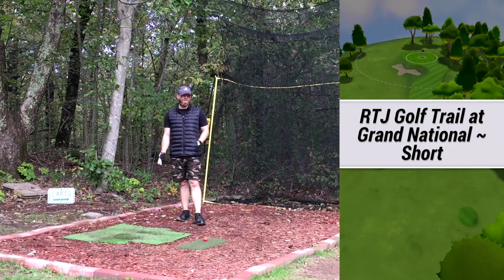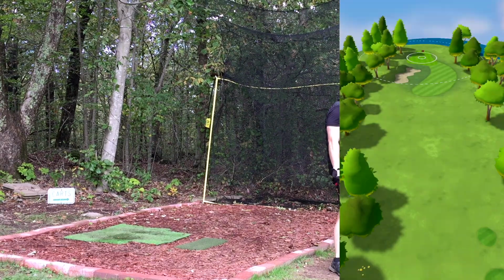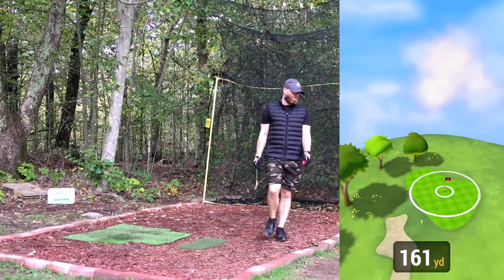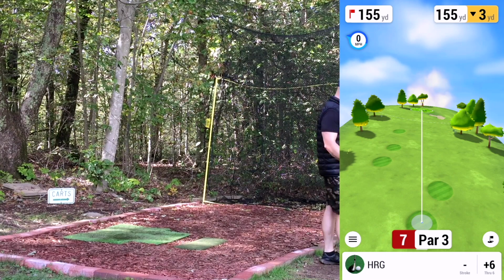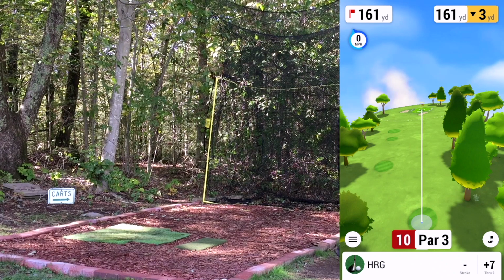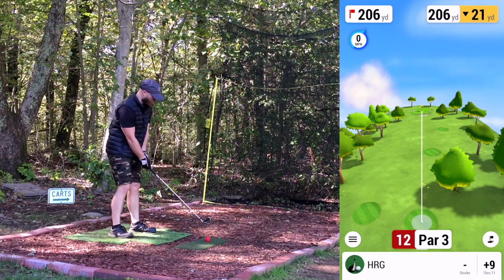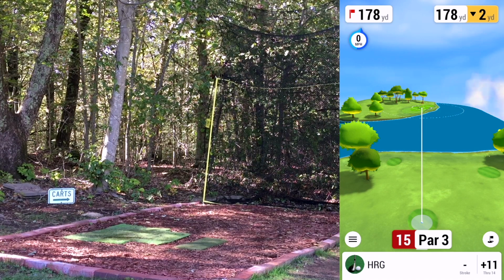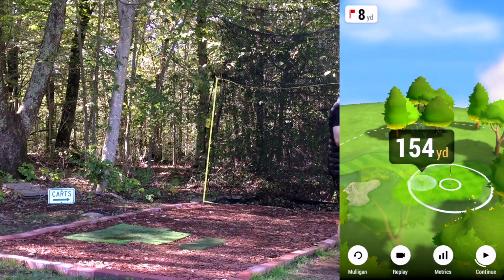RTJ Trail Grand National Short - Sim Golf Garmin R10 Launch Monitor Simulator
The Garmin Approach R10 Portable Launch Monitor is a cutting-edge golf technology device designed to help golfers improve their game by providing detailed performance data and analysis. With a compact and lightweight design, it is a valuable tool for both amateur and professional golfers. Here's a comprehensive overview of the Garmin Approach R10:

1. Portable and User-Friendly:

The small, portable design of the R10 means you can easily take it with you to the golf course, driving range, or even your backyard. It features a user-friendly interface, making it accessible to golfers of all skill levels.

2. Accurate Ball and Club Data:

The device uses radar technology to accurately measure key data points, including ball speed, clubhead speed, launch angle, and spin rate. This data is essential for understanding your swing mechanics and making necessary adjustments.

3. Comprehensive Data Analysis:

The R10 provides in-depth analysis of your golf shots, giving you insights into your performance and helping you identify areas for improvement. Data is displayed in real-time, allowing you to adjust your swing immediately.

4. Compatible with Garmin Golf App:

The Garmin Approach R10 can be paired with the Garmin Golf app, which offers additional features such as 3D animations of your swings and integration with Garmin Golf watches.

5. Practice Modes:

It offers a variety of practice modes, including Virtual Rounds, Target Practice, and Competitions, to keep your practice sessions engaging and focused. Home Tee Hero features over 42,000 courses from your local municipal to St. Andrews and Augusta!

6. Club Recommendations:

The launch monitor can provide club recommendations based on your swing data, helping you select the right club for each shot.

7. Video Capture and Analysis:

You can record your swing with a smartphone or tablet and overlay it with launch monitor data for a comprehensive analysis of your technique.

8. Connectivity and Compatibility:

The R10 is compatible with iOS and Android devices, making it accessible to a wide range of golfers. It uses Bluetooth technology for wireless connectivity.

9. Rechargeable Battery:

The built-in rechargeable battery ensures that the device is always ready for use, with a long battery life to cover extended practice sessions.

10. Price Point:

While not the cheapest golf launch monitor on the market, the Garmin Approach R10 provides excellent value for the features and accuracy it offers.

In summary, the Garmin Approach R10 Portable Launch Monitor is a powerful tool for golfers seeking to improve their game. It provides accurate data, in-depth analysis, and various practice modes, all in a compact and user-friendly package. Whether you're a novice golfer looking to refine your skills or a professional honing your game, the R10 can be a valuable addition to your golf training regimen.

My Gear* - ad:

Garmin Approach R10:

Range Finder:

Push Cart:

Electric Push Cart: